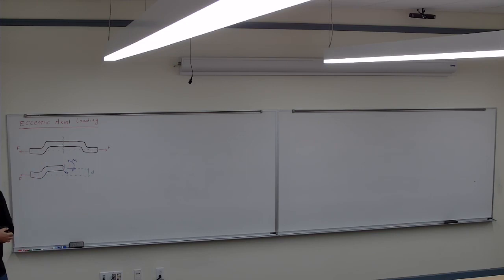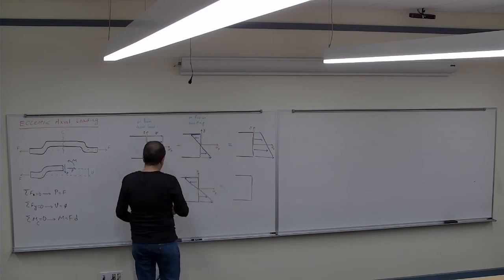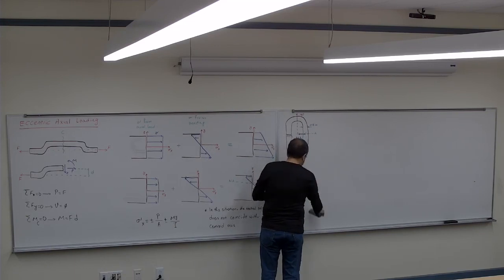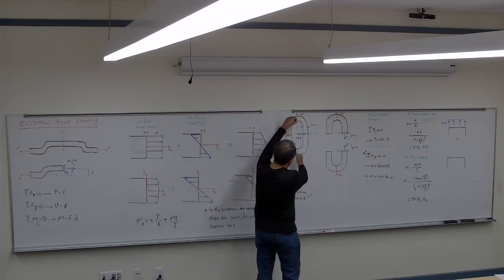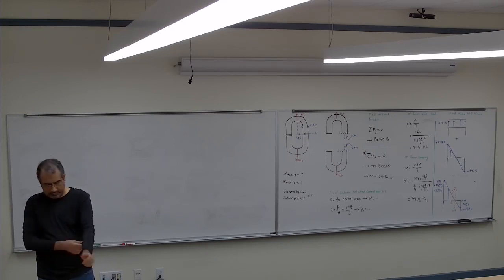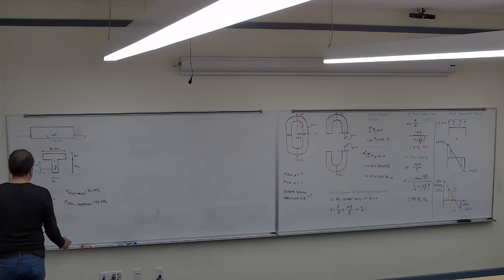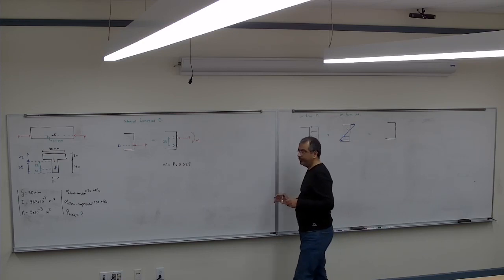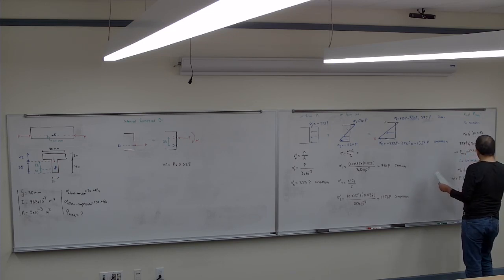18 Eccentric Axial Loading (Mechanics of Materials Lectures)